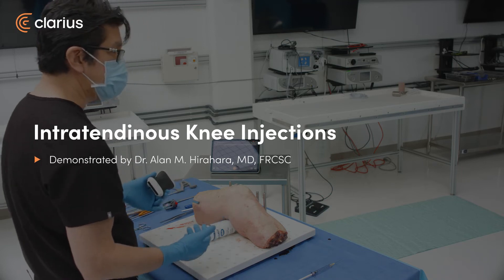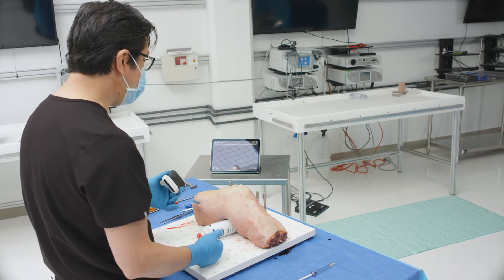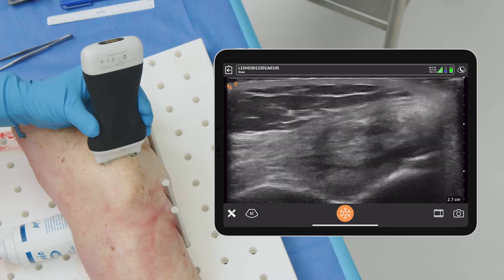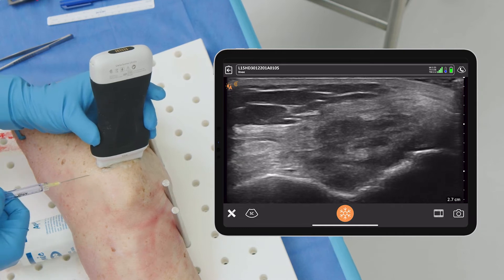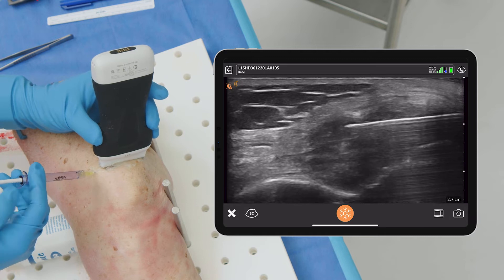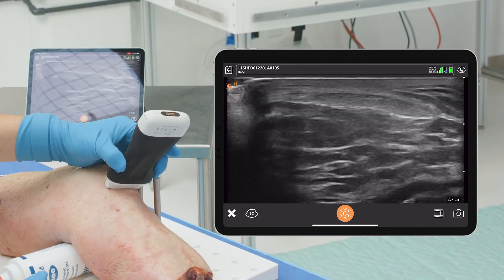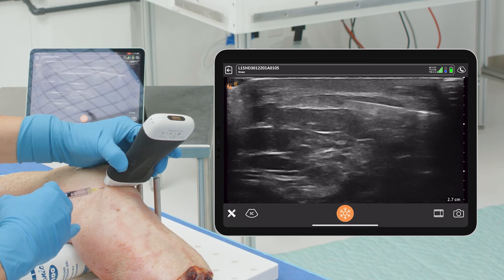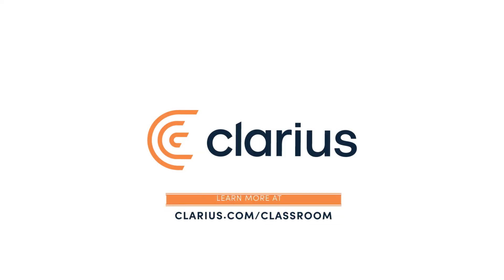Intratendinous Knee Injections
In this video Dr. Hirahara describes how to best visualize the tendons and the needle for these injections with biologics.